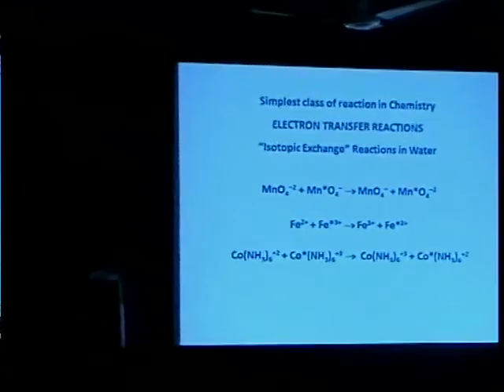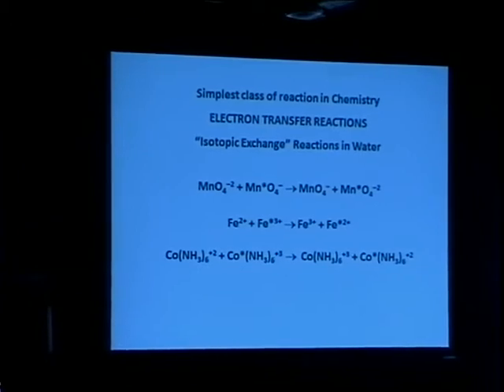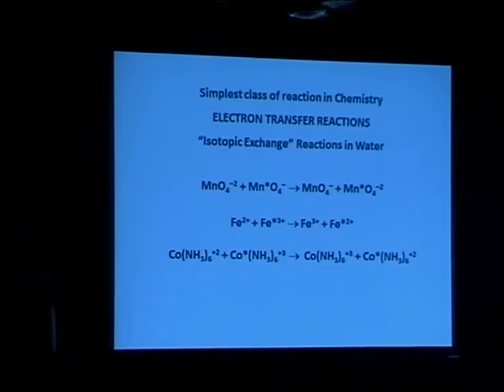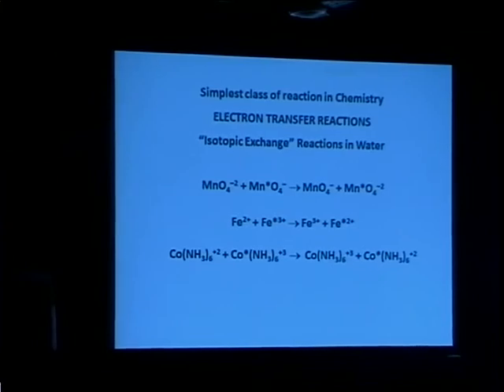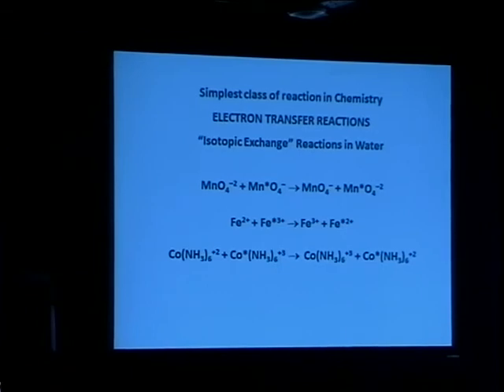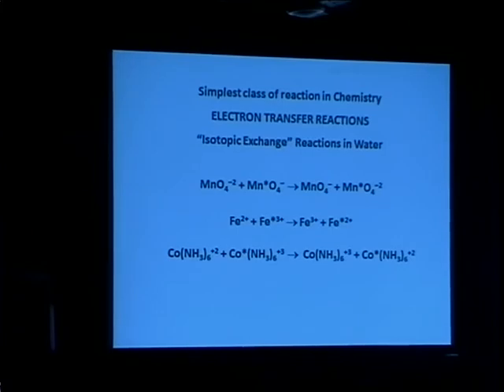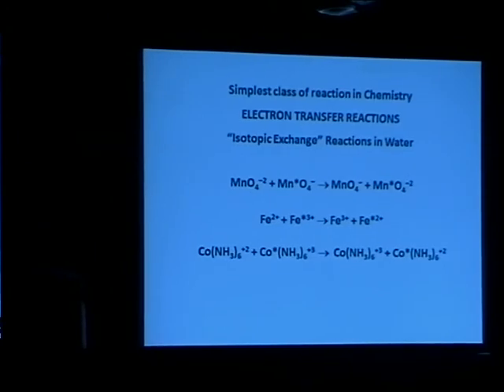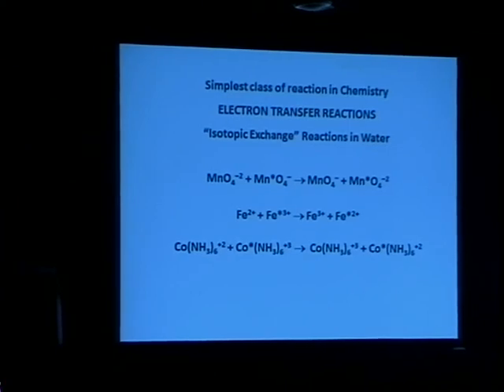Special Lecture by Professor Rudolph Marcus Part-3